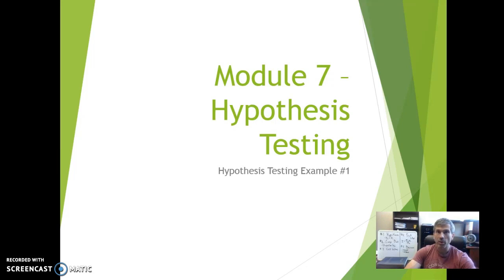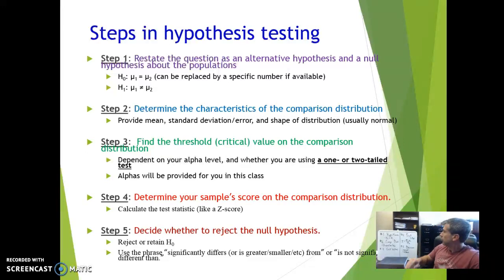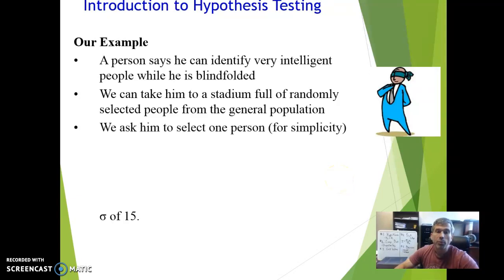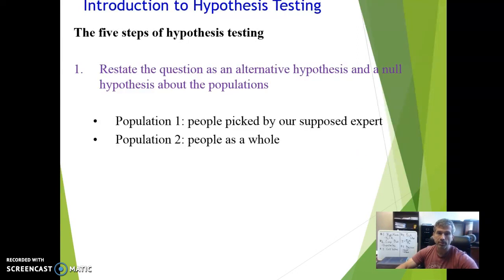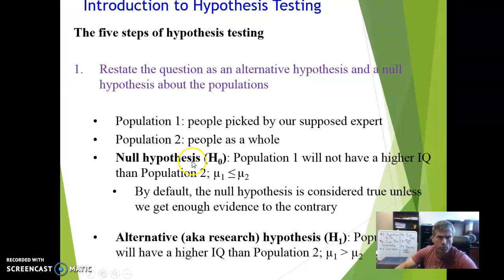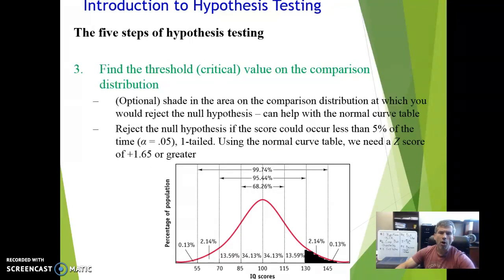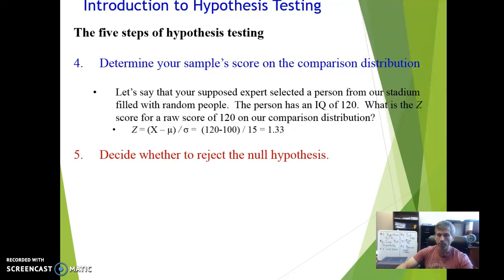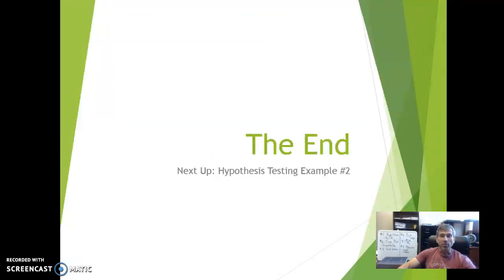Module 7 - Hypothesis Testing Example #1